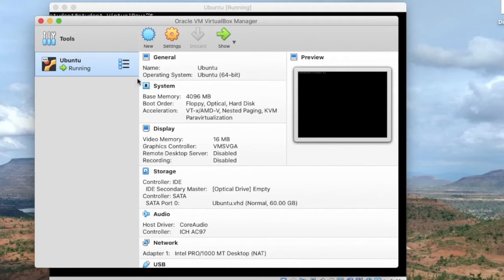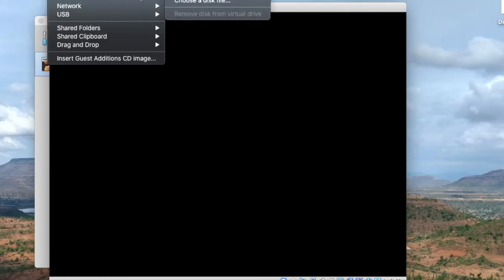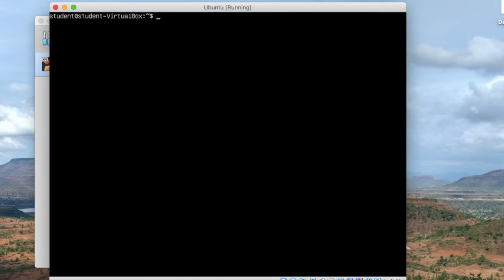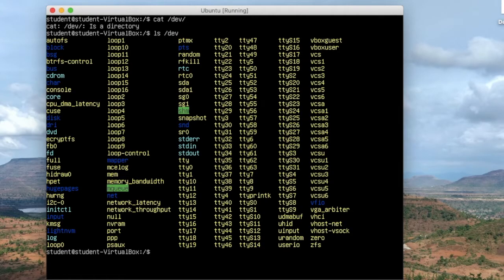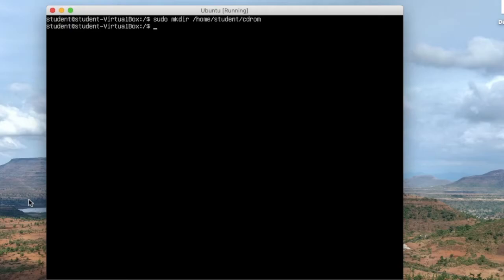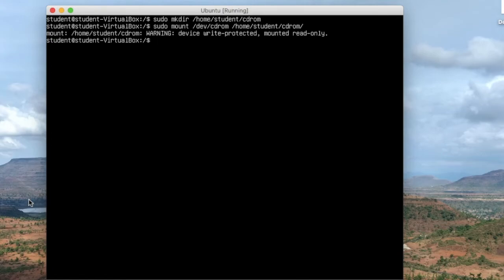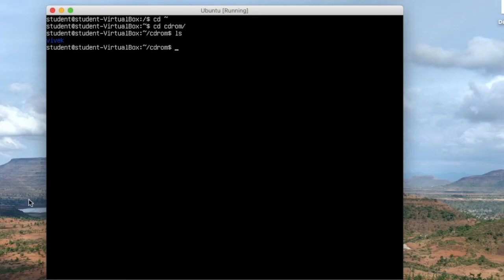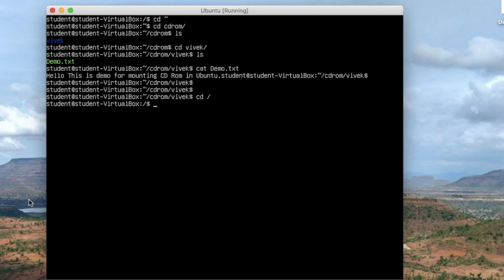How to mount CD ROM or DVD ROM on Ubuntu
In this video, you will see how to mount cd rom on ubuntu and how to read data from cd in ubuntu.